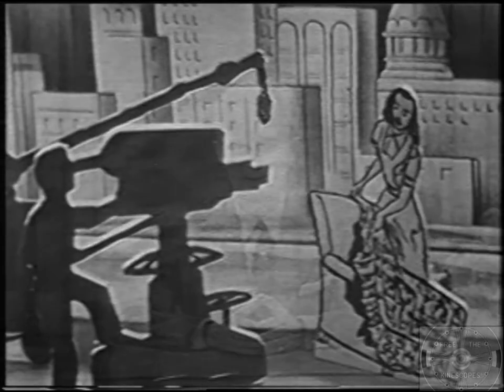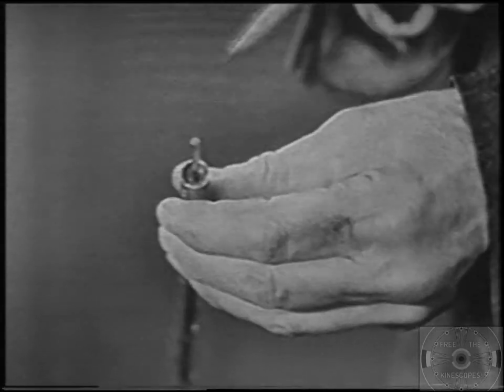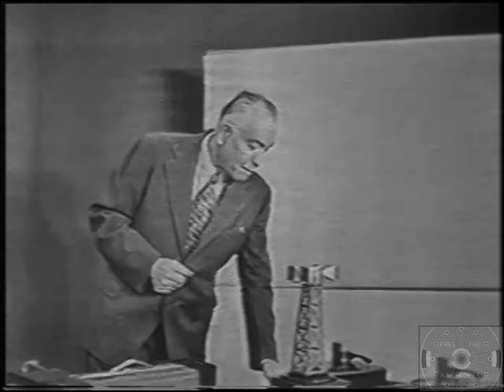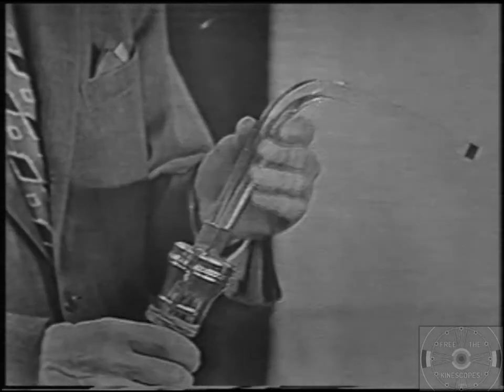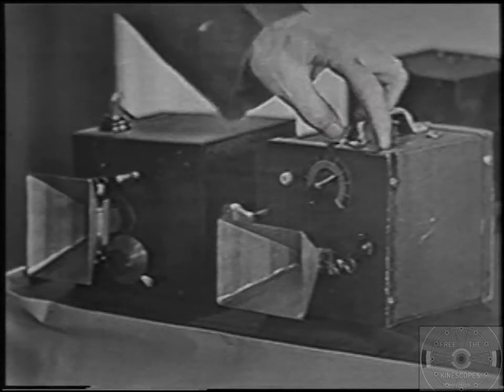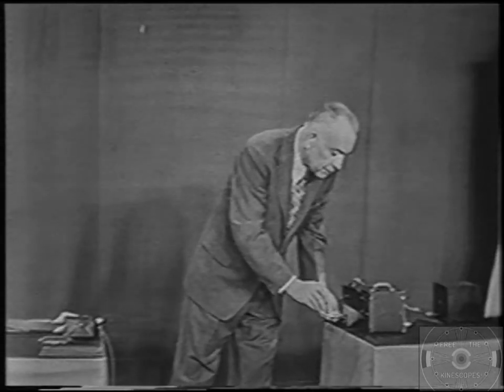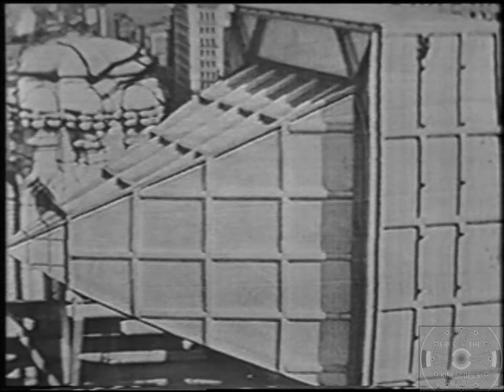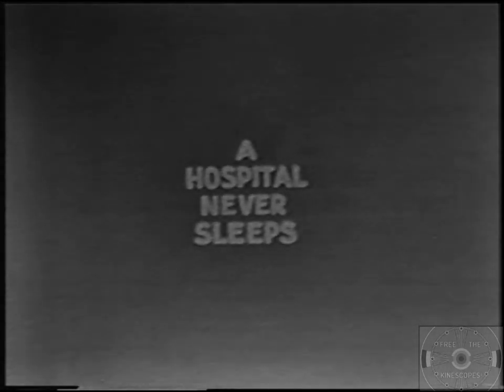Johns Hopkins Science Review - DuMont Network - From Studio To Your Home (January 14, 1952)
Originating from WAAM in Baltimore, this episode of Johns Hopkins Science Review discusses how a TV program is transmitted from the studio to your home.  The previous weeks episode (which can be seen on my YouTube channel) discussed the inner workings of producing a live TV program at the studio.  Johns Hopkins Science Review aired live on DuMont and would be succeeded by Tomorrow's Careers, Tomorrow, and Johns Hopkins File 7.